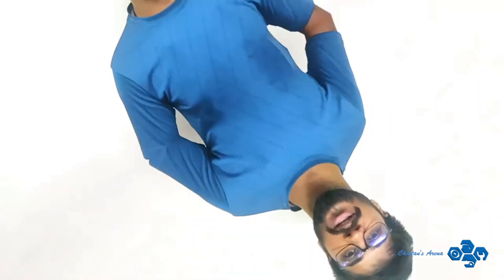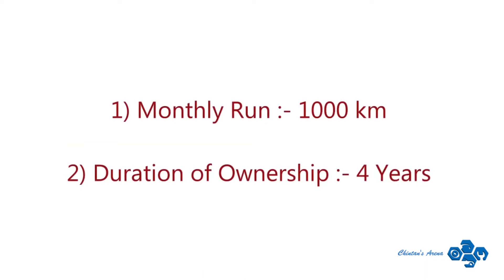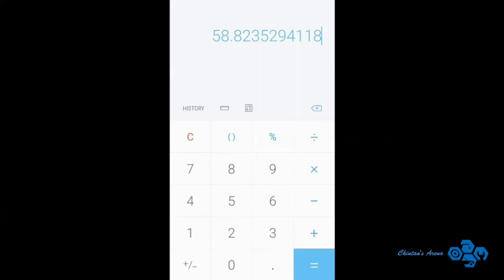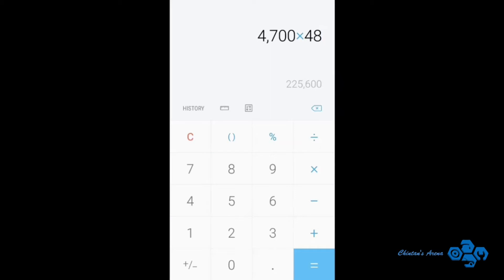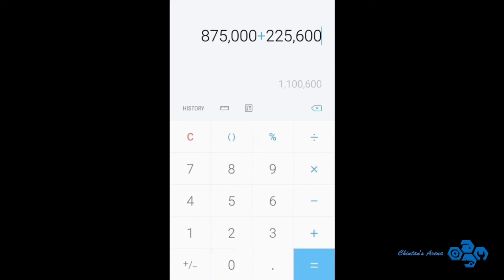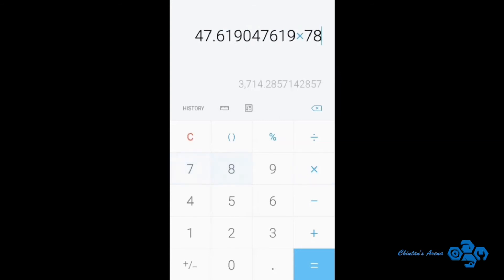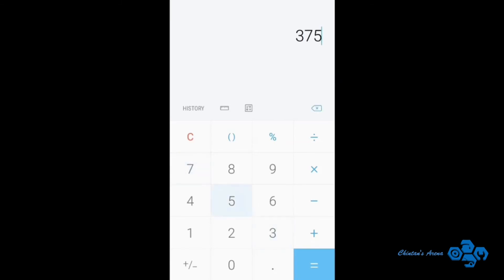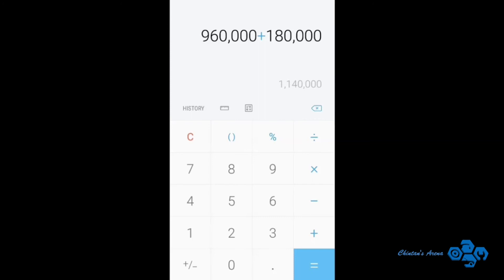PETROL vs. DIESEL | Part :- 2 | How to Calculate fuel costs? | Explained..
This is the Part :- 2 of the topic.

In this video I have explained the calculations including cost of fuel for both Petrol and Diesel engines for entire ownership.

Well, according to the calculations done in the video, Petrol engine is more suitable. But this is valid only if you want to own the car for 4 years only.
If you want to own the car for 6 years or maybe more, then things changes dramatically.